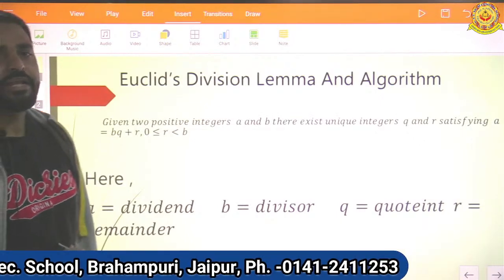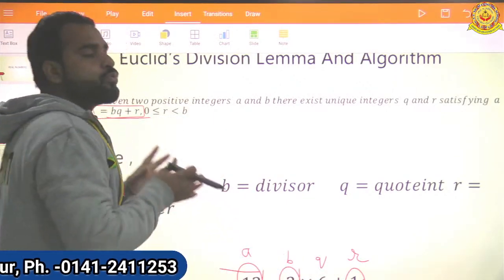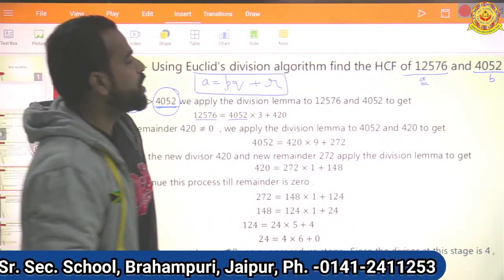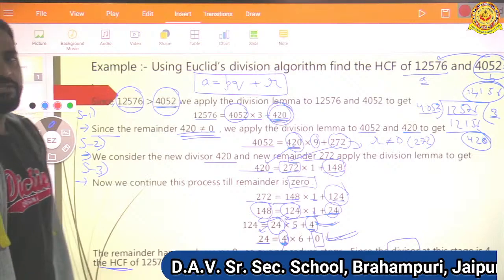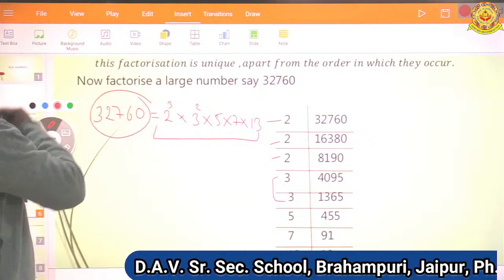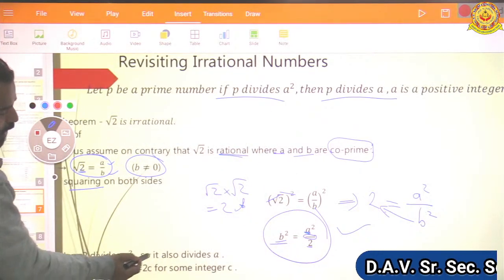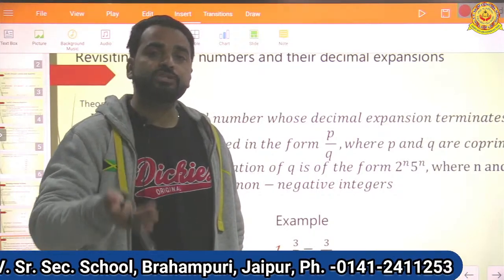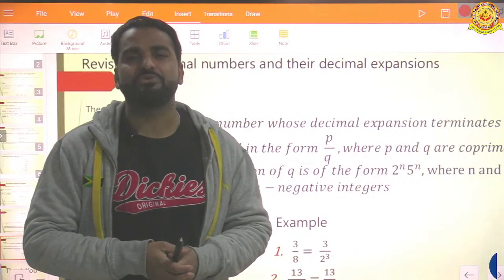Real Numbers | Naved Sir | D.A.V. Sr. Sec. School